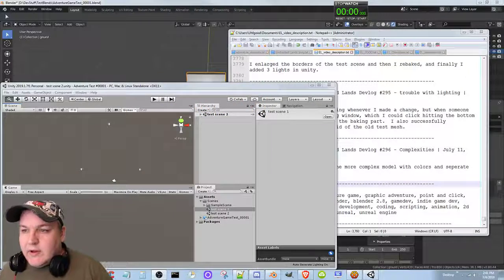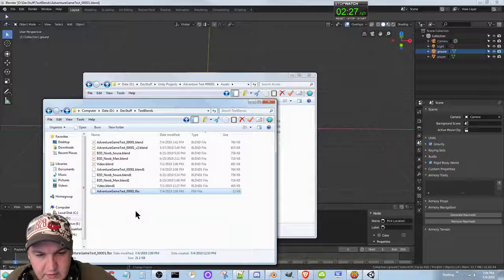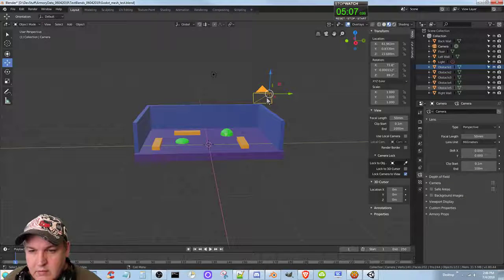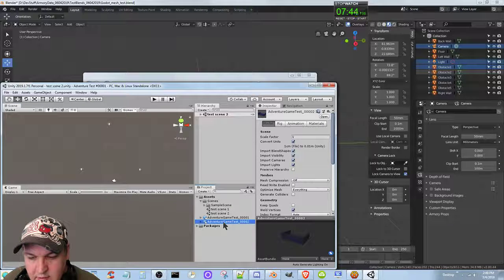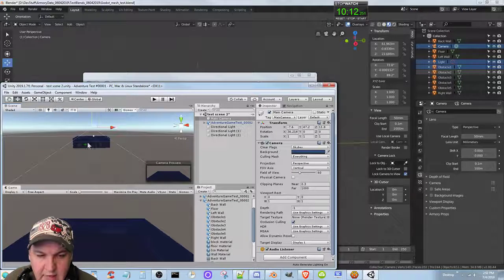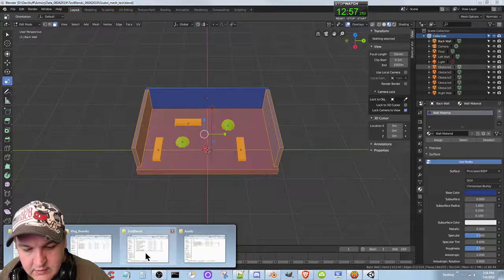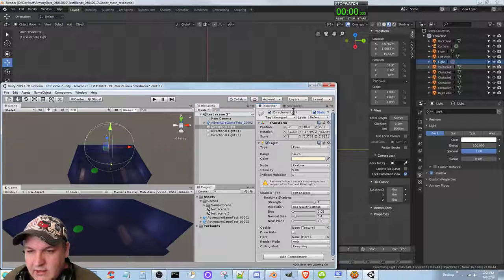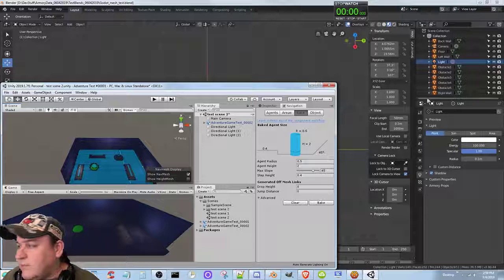[Unity, Blender 2.80] Enchanted Lands Devlog #296 - Complexities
So here we attempt to import the more complex model with colors and seperate objects.  It doesn't seem to work too well, however.